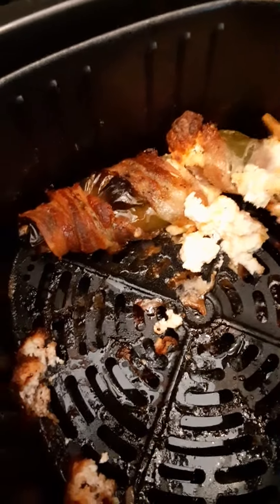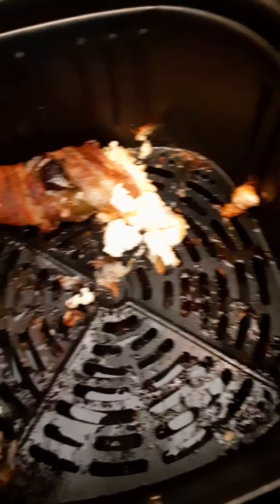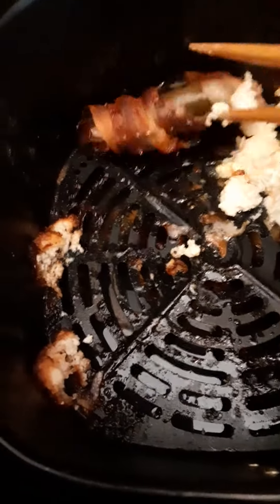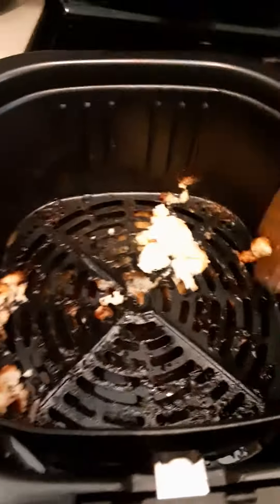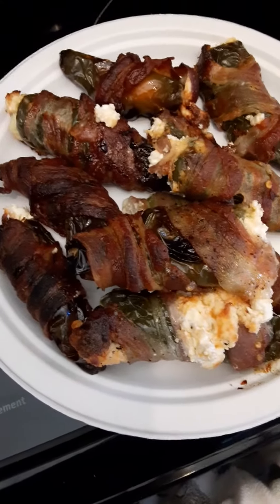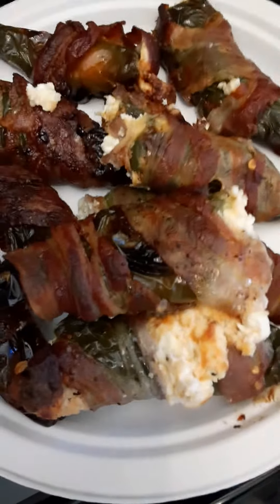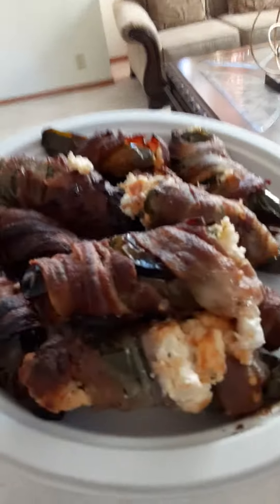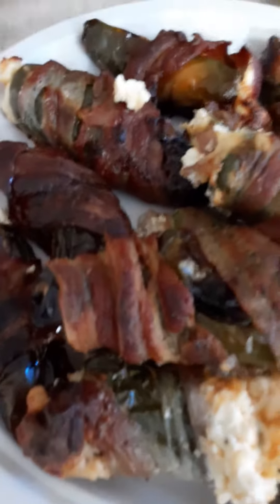Part 3 final product jalapeno stuffers-spicy $ delicious (sili anghang na my cream cheese masarap)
Jalapeno stuffers is really good for party appetizers. Very easy and simple recipe. First thing you need to do removed the seeds then mixed  cream cheese, shredded cheese and sour cream. Mixed well all 3 ingredients then stuff into the jalapeno peppers, wrap the jalapeno with pork bacon. You can grilled,cook in air fry or bake.